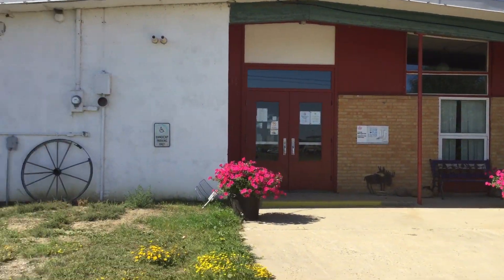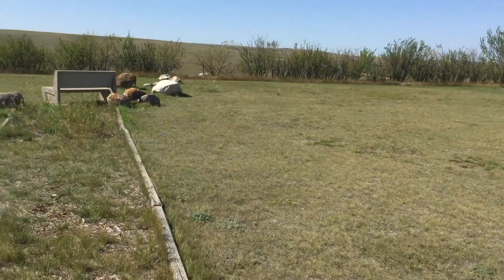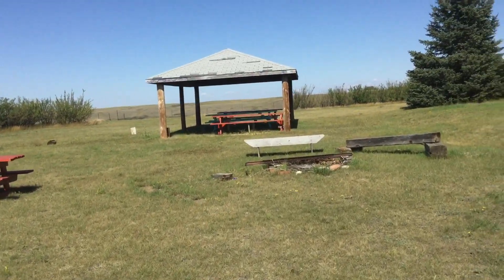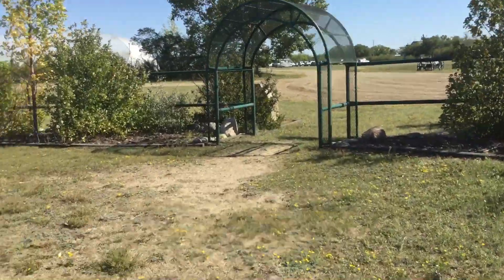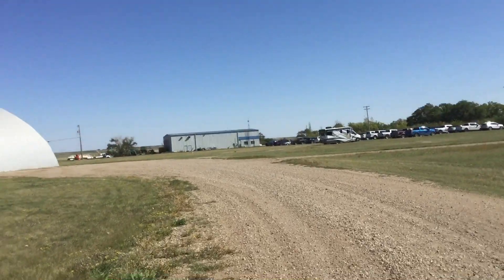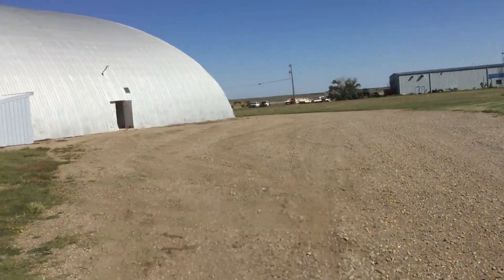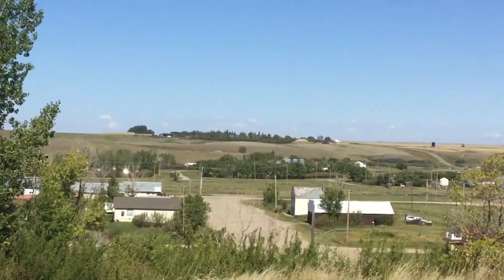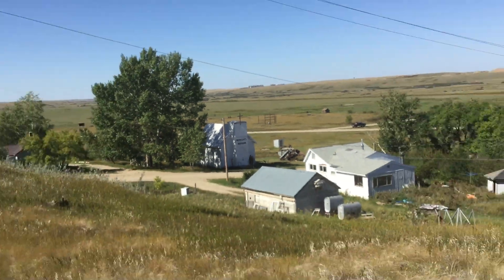Herschel Saskatchewan September 3 / 2021 ancient echos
Tour of Herschel and old school